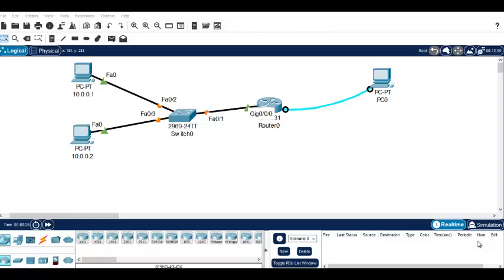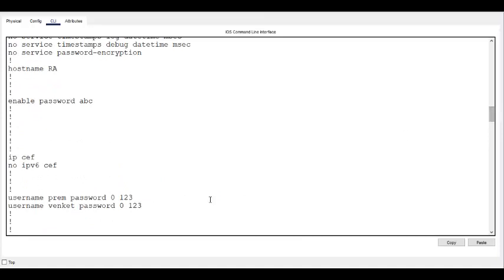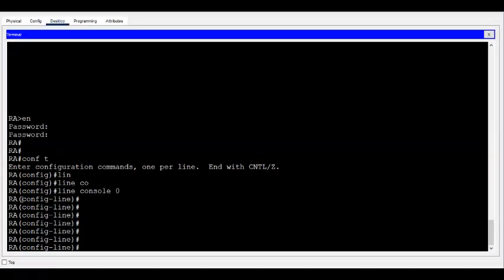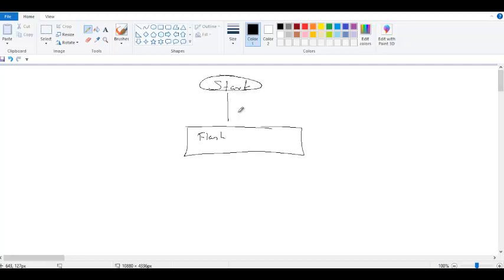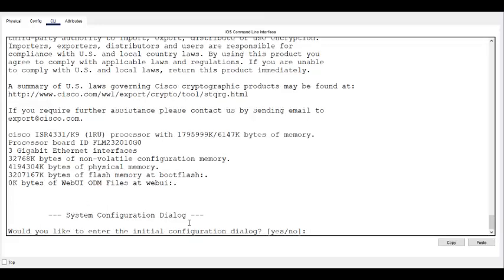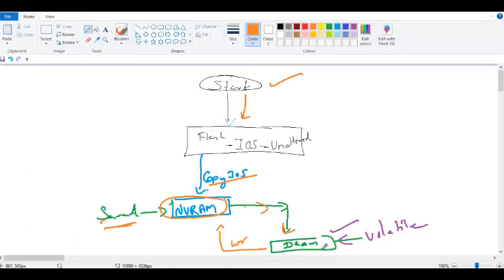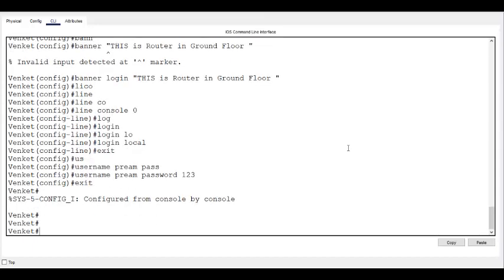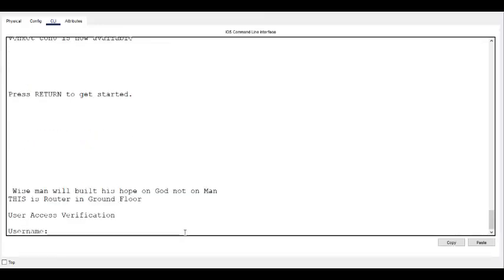P CCNA CCNP 2024 Part 11